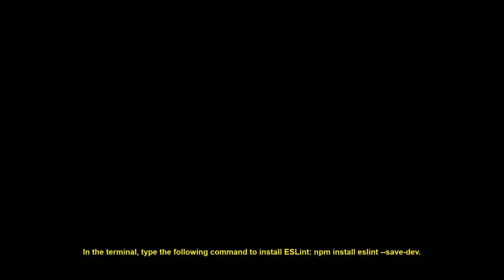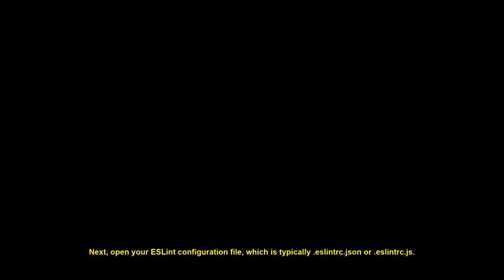How to install ESLint and Prettier in VS Code - Easy Tutorial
In this easy tutorial, learn how to install and set up ESLint and Prettier in Visual Studio Code to enhance your coding experience! We’ll walk you through step-by-step instructions, ensuring your JavaScript and TypeScript projects are clean and properly formatted. Say goodbye to messy code and hello to productivity! Perfect for beginners and experienced developers alike.